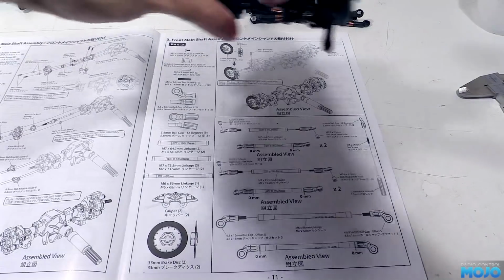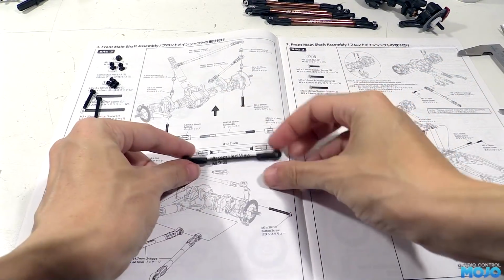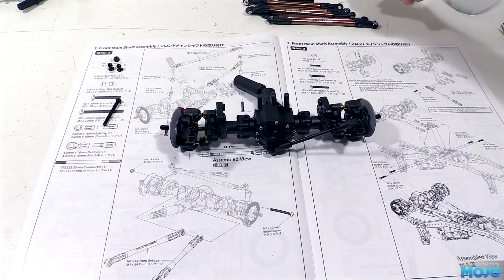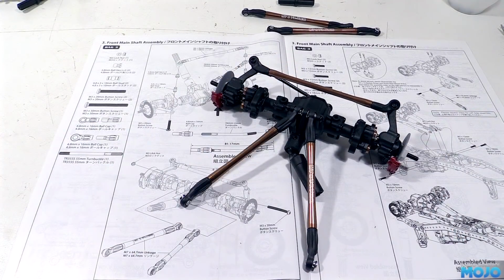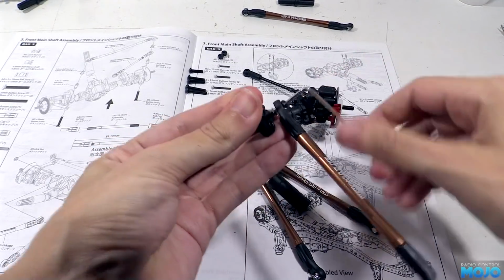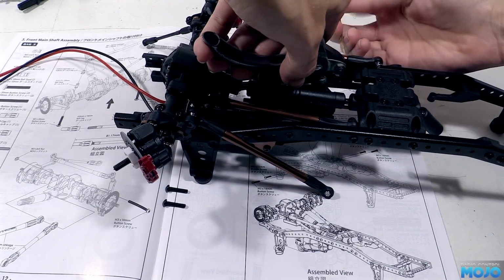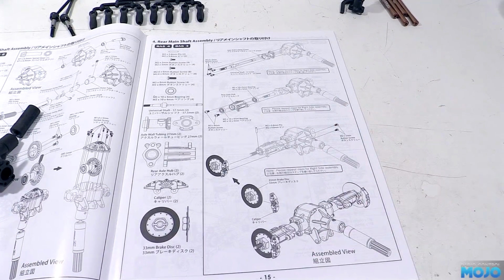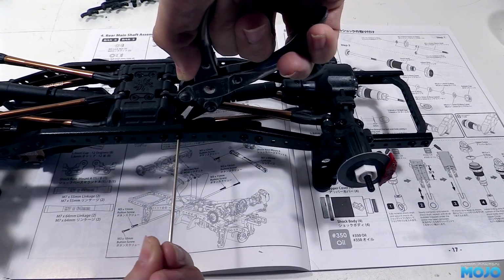3Racing Ex Real - Axles Part 2 - Page 12-16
This week we finish and mount the front axle and have a quick look at the rear.